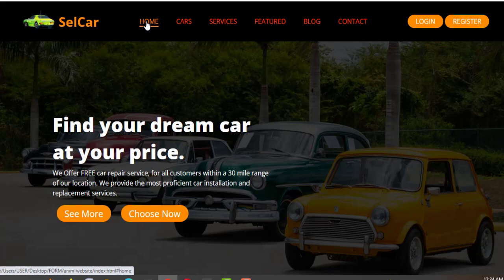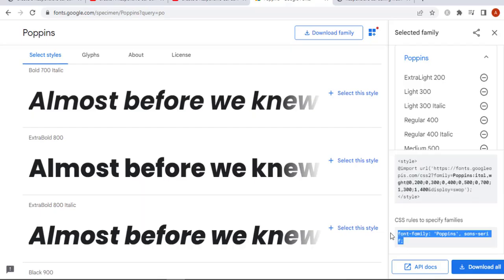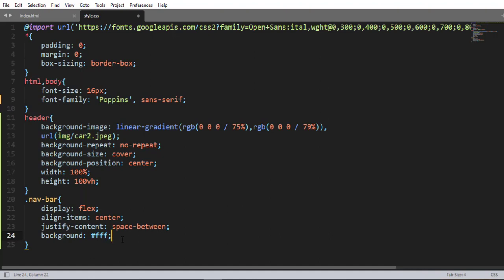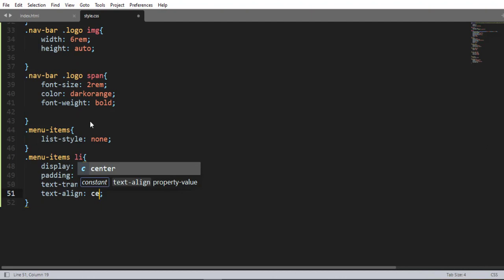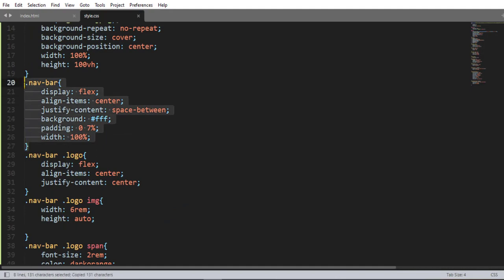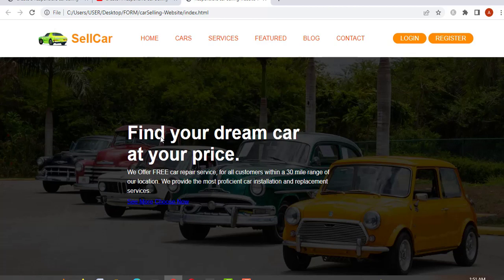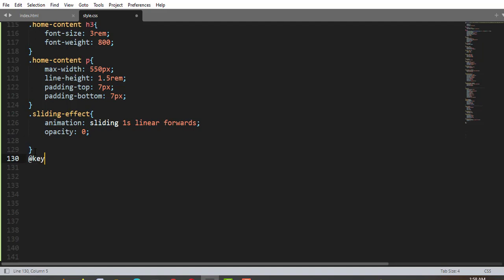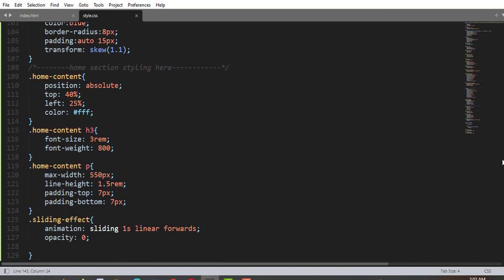How To Make Animated Website Design Using HTML And CSS Step By Step Tutorial 2022| Create a Website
How To Make Animated Website Design Using HTML and CSS | Create Animation on HTML CSS Website step by step
Learn How To Make A Website Header  and home section Using HTML And CSS Step By Step | Web Design In HTML & CSS Tutorial

In this video we will create a website header section using HTML and CSS. In this navigation bar we will add hover effect. When ever we will move cursor over the navigation bar it will change the background color of navigation bar. We will add some text and button on this website that will be animated. there will be some animation delay in some content of this website design. This animation will be created with the help of CSS.
How To Make A Website Header Using HTML And CSS Step By Step | Web Design In HTML & CSS